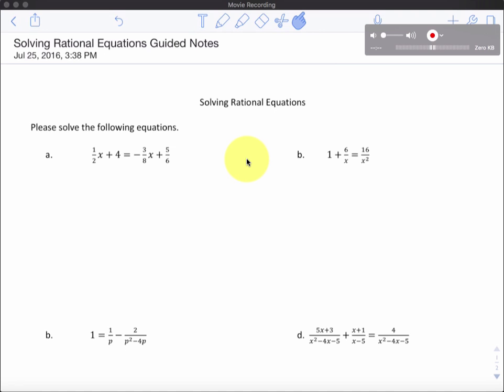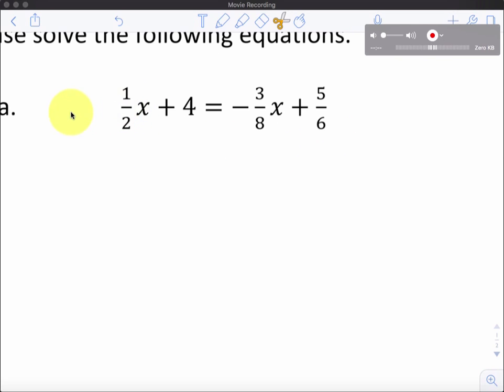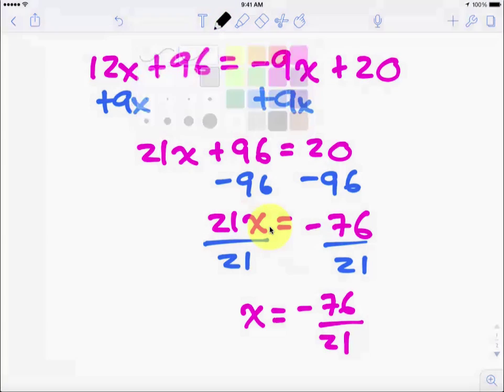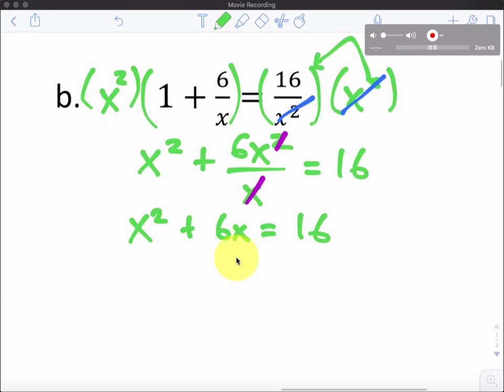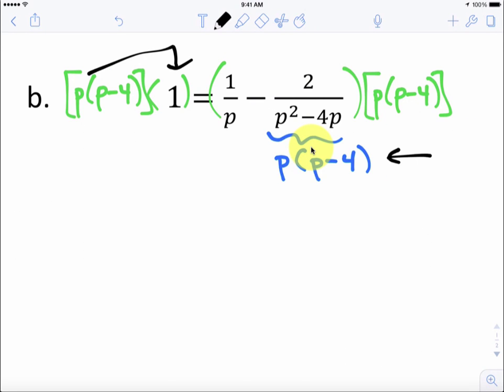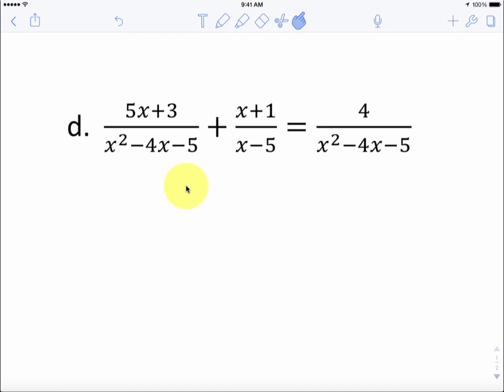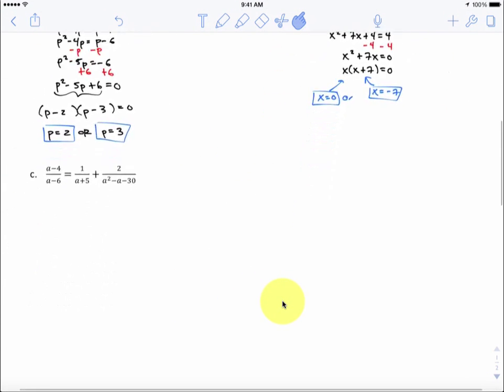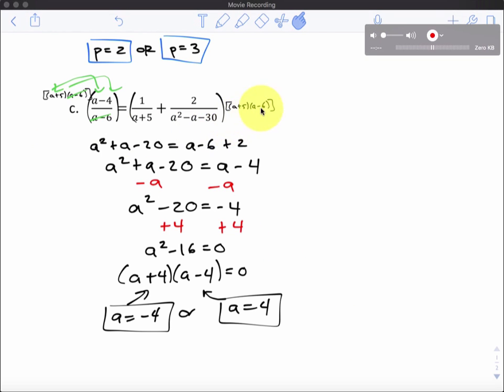Solving Rational Equations